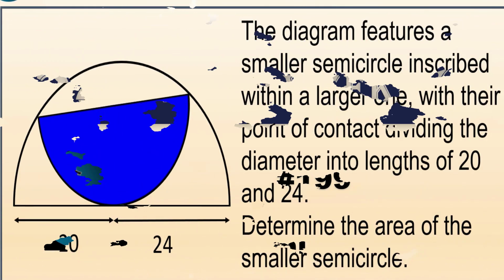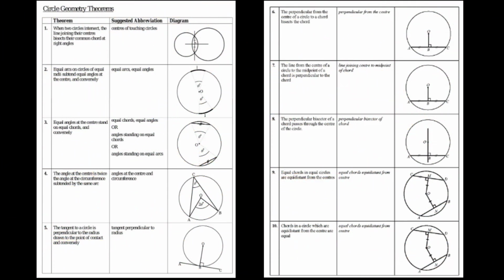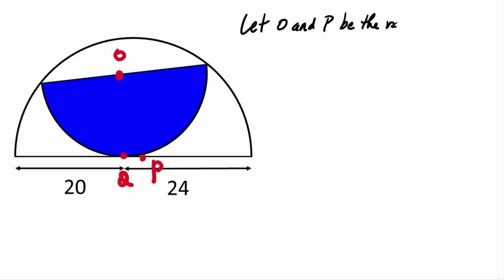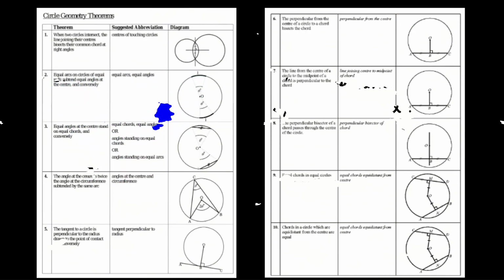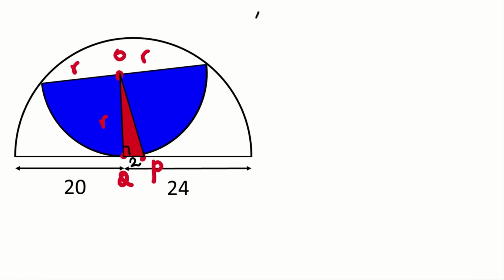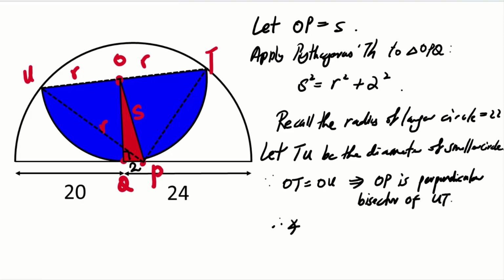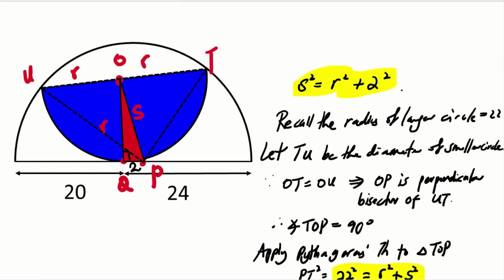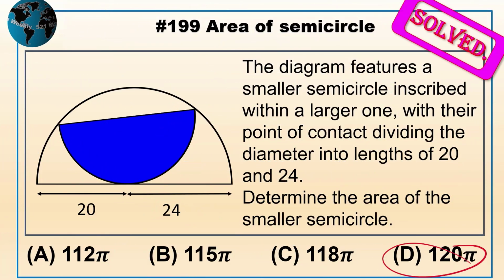Circle Properties Challenge: Unravel the Semicircle Mystery!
Dive into the world of geometry with our Math Problem of the Week! In this video, we tackle an intriguing puzzle involving semicircles inscribed within each other. Perfect for beginners and seasoned math enthusiasts alike, this challenge will test your understanding of basic circle properties and the application of Pythagoras’ Theorem in a creative way.

🔍 Problem Overview:
A smaller semicircle is inscribed within a larger one, with a unique point of contact that divides the diameter into lengths of 20 and 24. Can you determine the area of the smaller semicircle? With options ranging from 112π to 120π, put your skills to the test before we reveal the solution together.

✍️ Why You Should Watch:

Enhance your problem-solving skills with a practical geometry challenge.
Learn through a step-by-step solution approach that demystifies complex concepts.
Engage with a community of math enthusiasts by sharing your answers and insights in the comments.
📚 What You’ll Learn:

Key properties of circles and semicircles.
How to apply Pythagoras’ Theorem in real-world scenarios.
Strategic thinking and solution breakdown for math problems.
👉 Before You Dive In:
Pause the video, grab a pen and paper, and give the problem a try. Ready to compare your solution with ours? Join us as we explore the fascinating logic behind the correct answer, offering tips and tricks along the way.

Thank you for choosing to expand your mathematical horizons with us. Your support inspires us to keep creating engaging and educational content. Until next time, keep curious and happy solving!